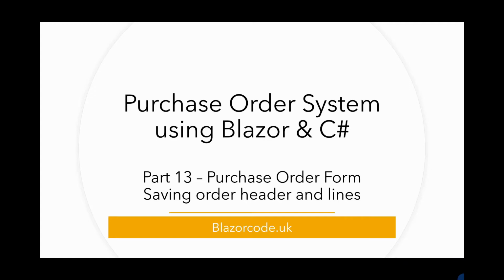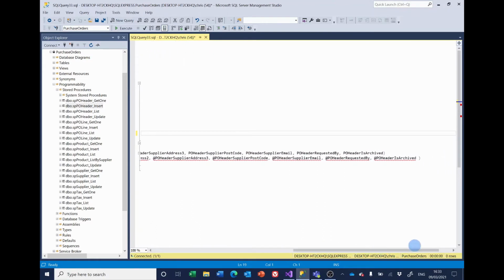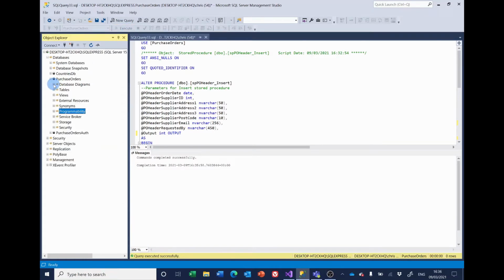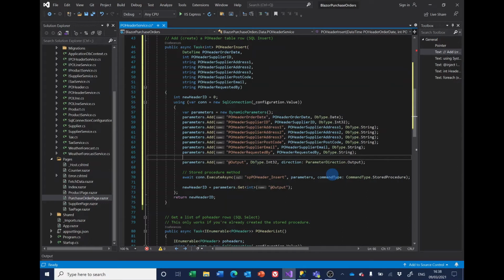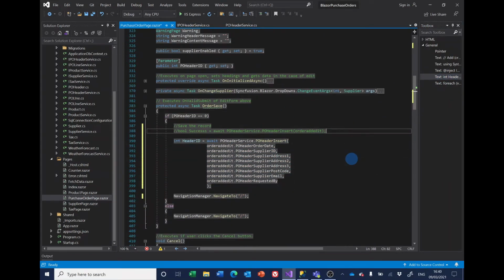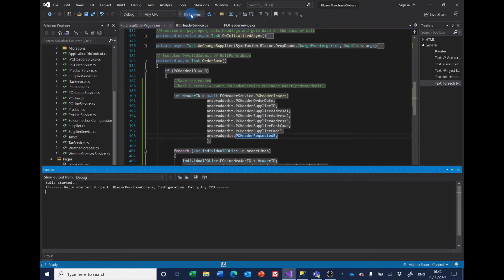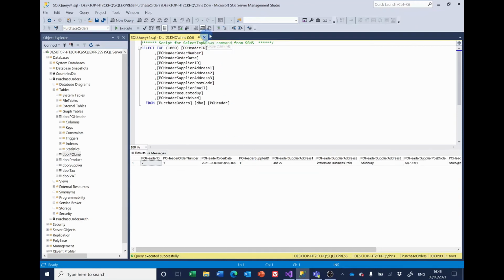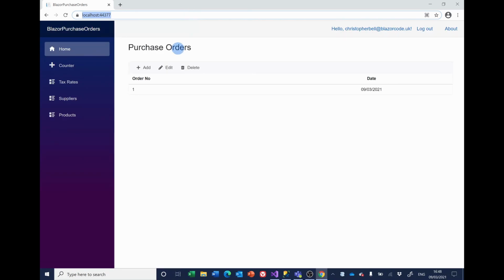Saving the Order - both the header and order lines - Blazor Purchase Orders - Part 13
Completing the code to save the purchase order to the SQL database.  The video shows how to retrieve the ID of the header record so that it can be assigned to the order line records as they are saved.  A warning is also given that this, at this stage, saving header and order lines is not wrapped in a 'transaction', and so is not best practice.  This will be covered in a later video.